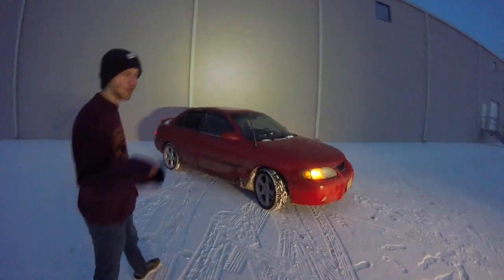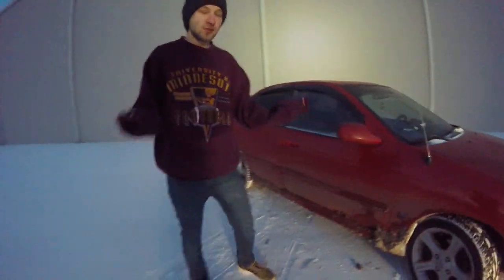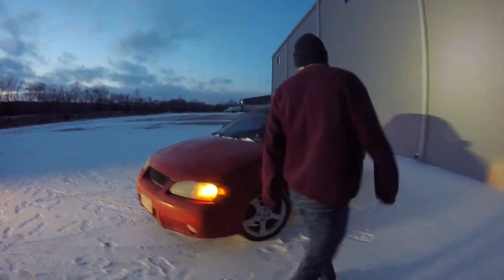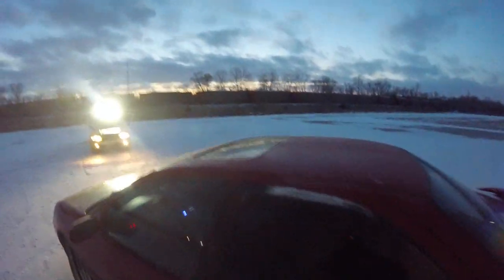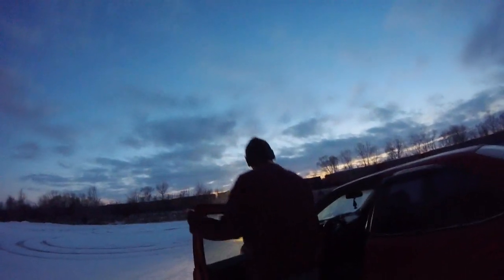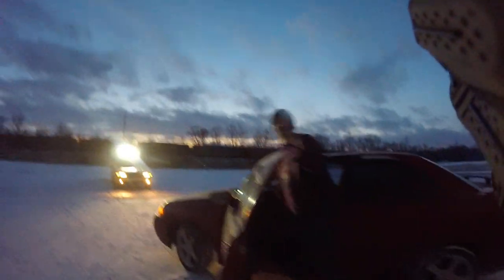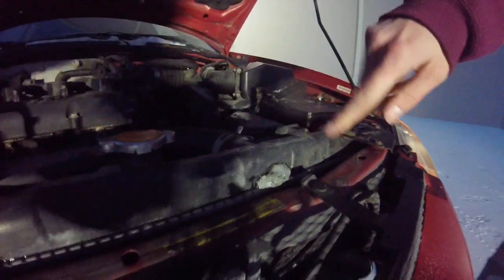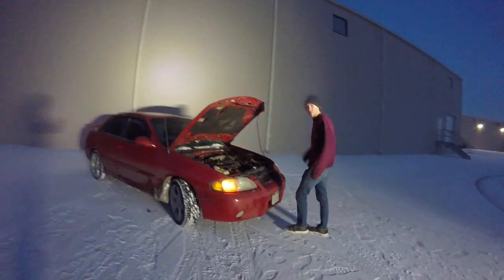Race Car Reveal 2003 Nissan Sentra S-er Spec V Review.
Revealing  my daily race car the 2003 Nissan Sentra Ser. A few mods and a few plans. Just showing you around the car.